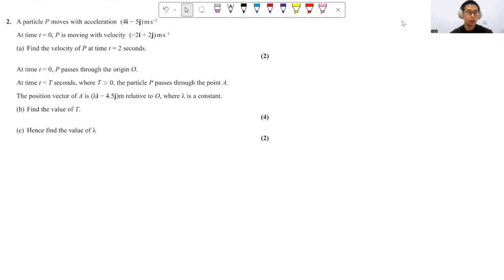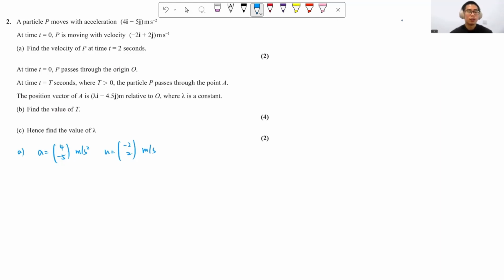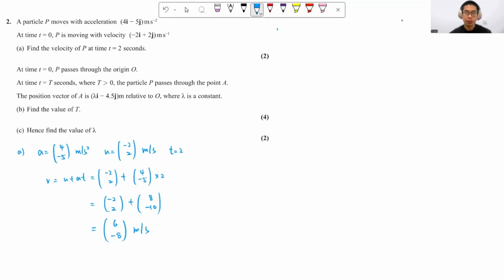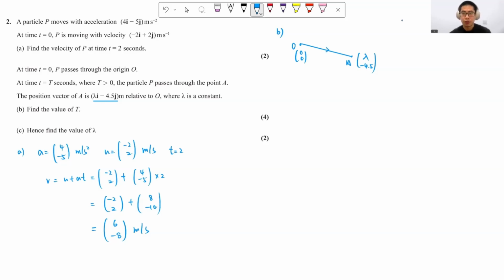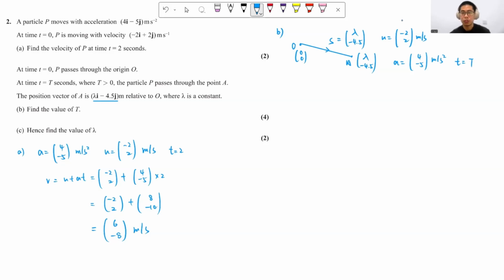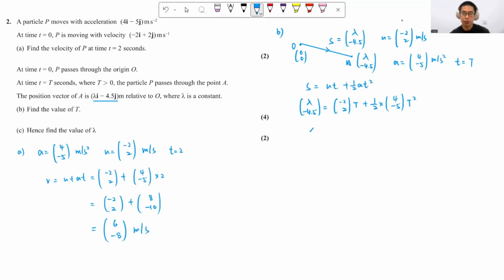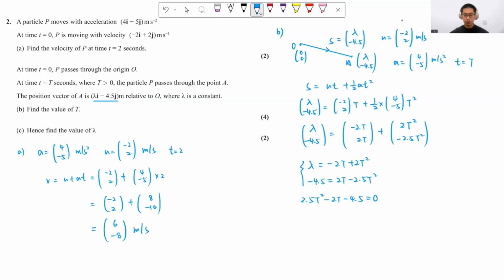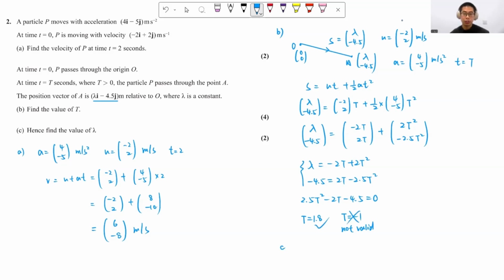Edexcel A-Level Maths 2020 Paper 3 Mechanics Q2 | Full Step-by-Step Explanation | Exam Prep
In this video, we go through a full step-by-step solution to:
This is a vectors question involving constant acceleration, where many students lose marks due to incorrect vector setup and misuse of SUVAT equations.
📚 Topics needed for this question:
Constant acceleration (SUVAT)
🎯 What you’ll learn:
✔ How to apply SUVAT equations in vector form
✔ How to model motion using vectors
✔ How to structure clear and accurate solutions
✔ How to avoid common mistakes in vector questions